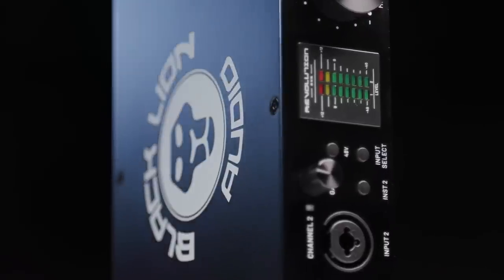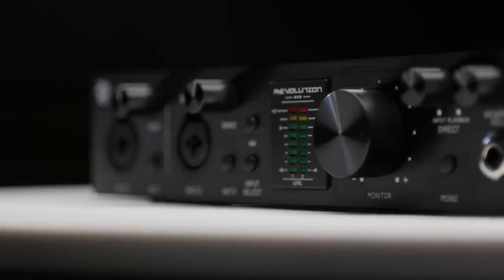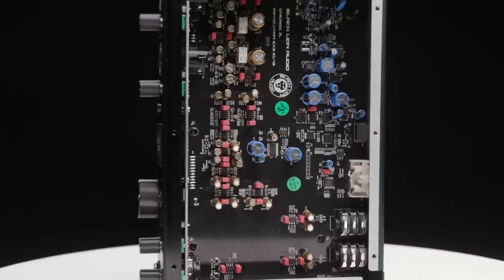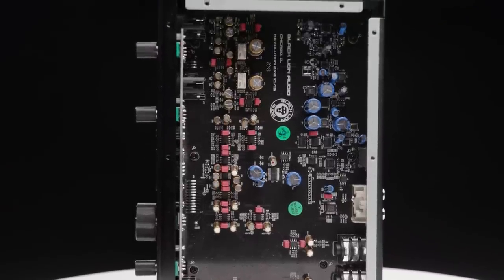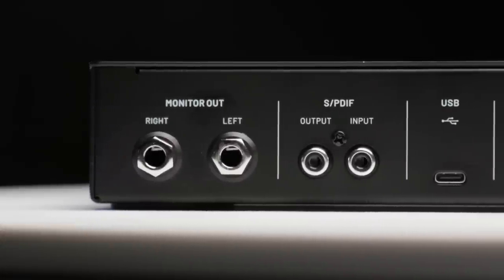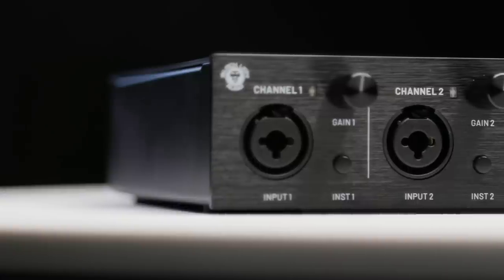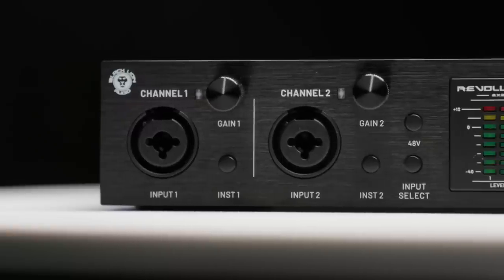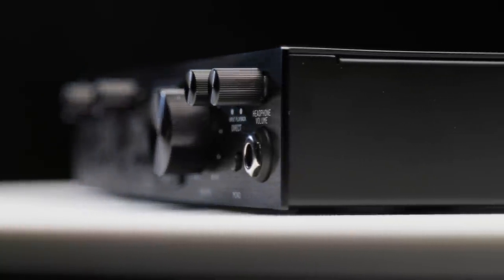Black Lion Audio Revolution 2x2 Audio Interface Demo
Shop for the Black Lion Audio Revolution 2x2 audio interface at Sweetwater

If you‘re wondering what video gear we use, check it out

The engineers at Black Lion Audio cut their teeth modding popular digital audio interfaces, upgrading their converters, and clocking. Suffice to say, they have intimate knowledge of what separates a good audio interface from a great one. The Revolution 2x2 USB audio interface perfectly represents Black Lion Audio’s expertise, discriminating standards, and steadfast commitment to delivering affordable high-quality studio tools. This 2-in/2-out interface packs two channels of premium preamplification, stunning converters, and professional-grade clocking into a budget-friendly, portable package. Plus, it comes with download codes for PreSonus Studio One Artist and a stellar software plug-in collection from iZotope, Brainworx BX, and Lindell Audio.

After you watch, check out Sweetwater.com today for all your music instrument and pro audio needs!